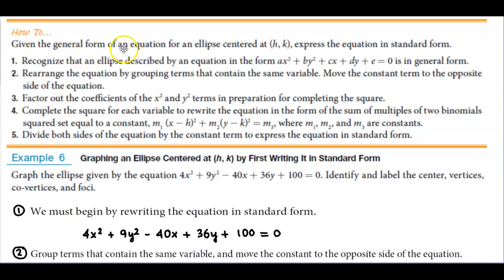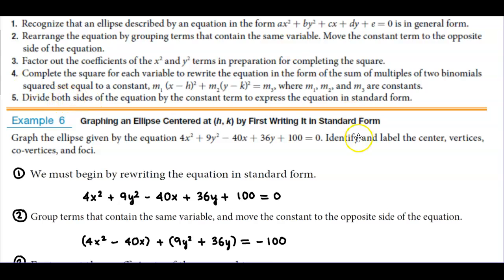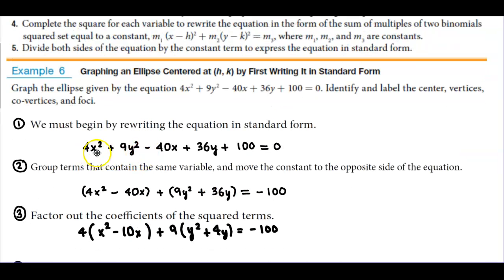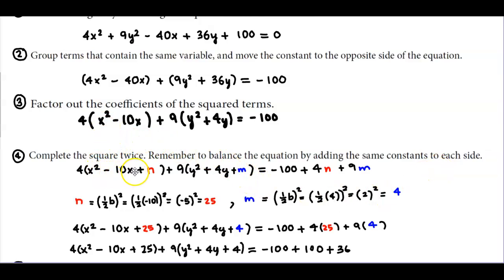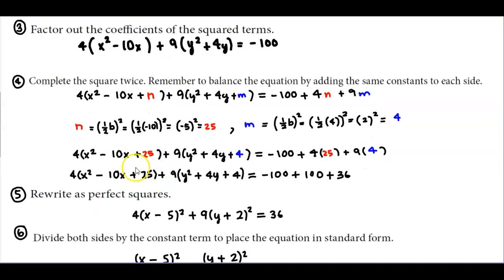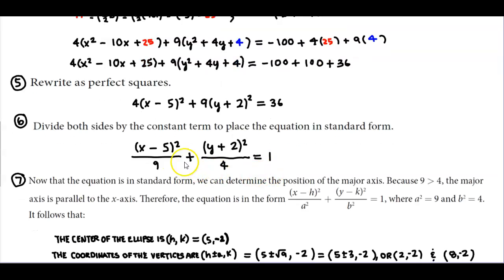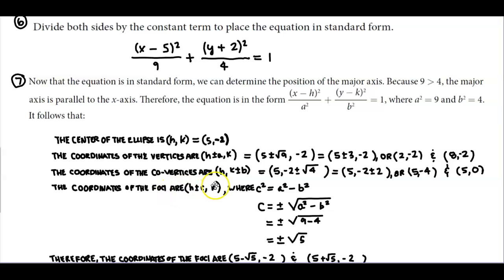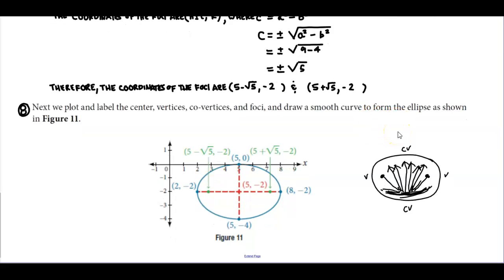Math 10 8.1 Example 6 Graphing an Ellipse Centered at ( h, k) by First Writing It in Standard Form